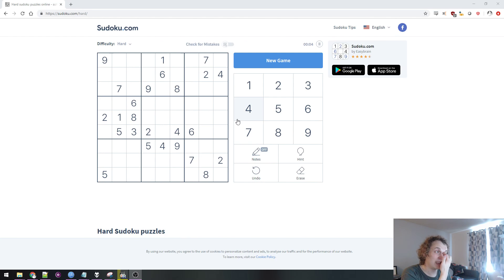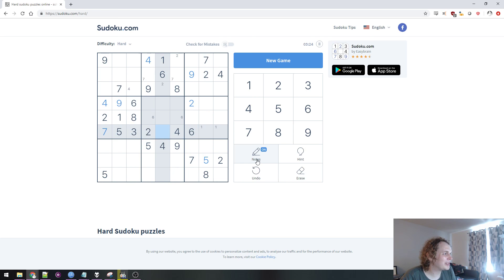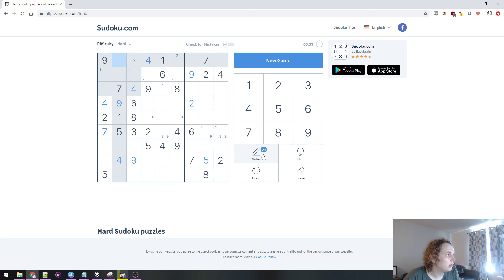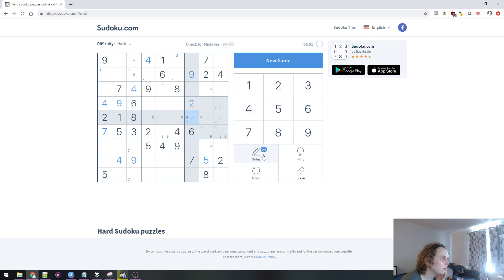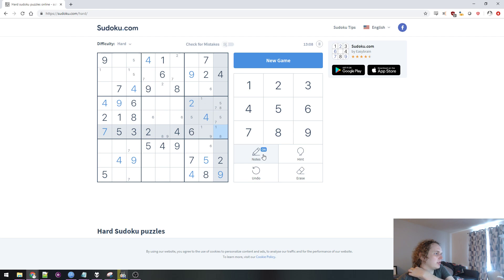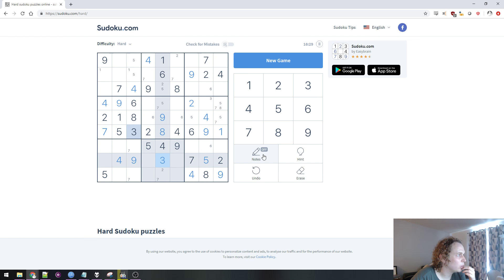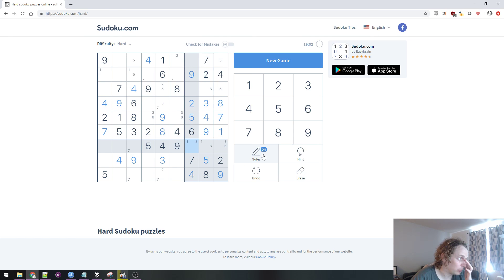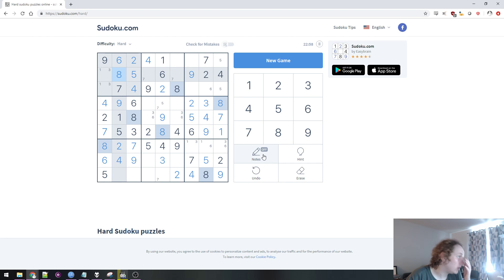Let's do Sudoku! part 2